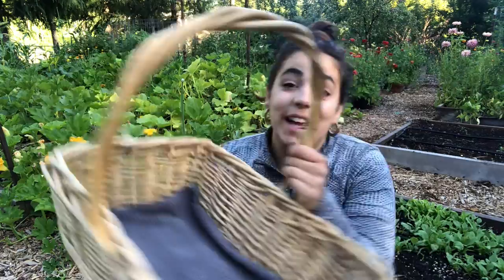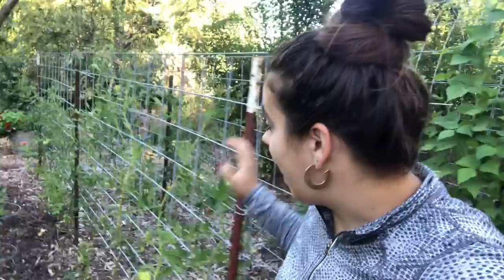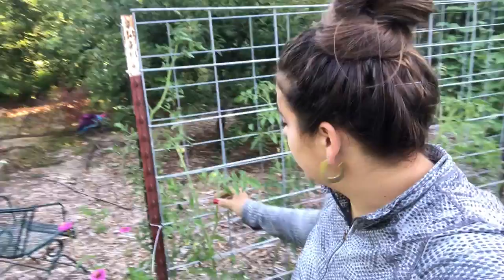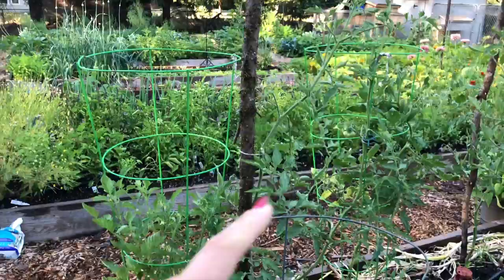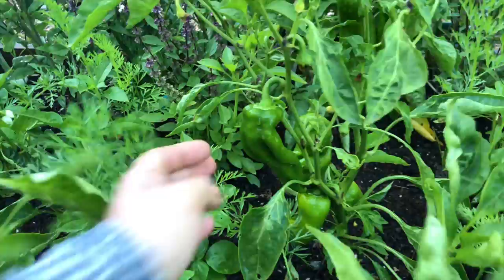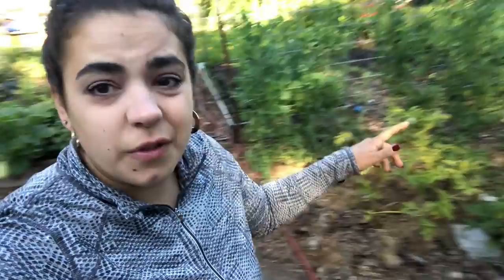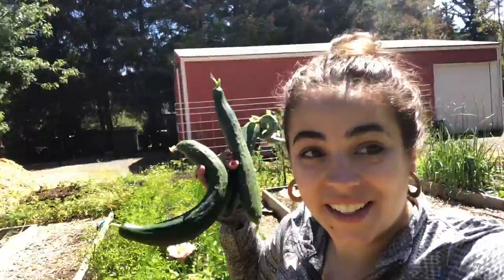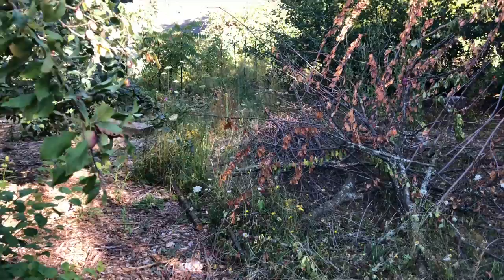Full July Garden Tour and Harvest | What's working and What's not | Beginner Gardner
The summer garden tour is in full swing! I am so excited to share with you my backyard garden! It's fun to walk through the garden with you and harvest as we do!

One Month FREE Audible trial
** These Books Inspired me to Homestead**
The Dirty Life: A Memoir of Farming, Food, and Love by Kristen Kimball
Animal Vegetable Miracle: A Year of Food Life by Barbra Kingsolver.

Free wood chips — Chipdrop.com

Canning Supplies I Used:
Ball Canning Cookbook (My Favorite and only needed)
Ball Canning Cook Book (My favorite canning cookbook)